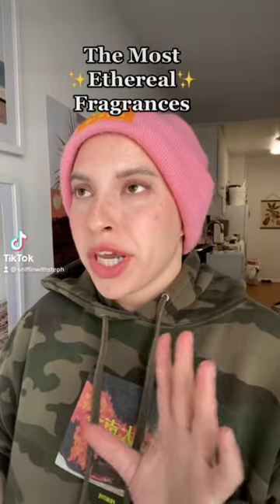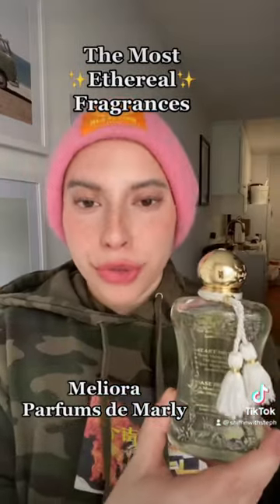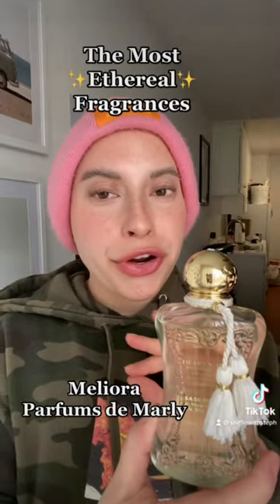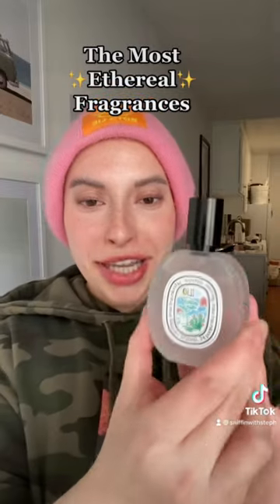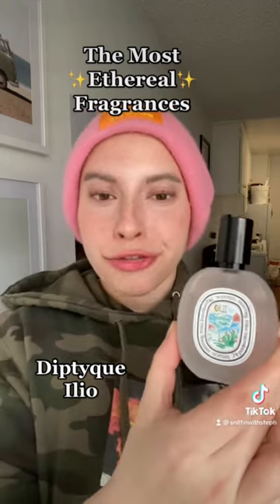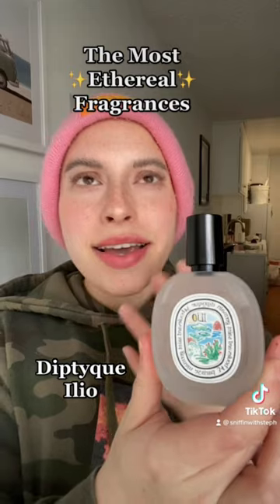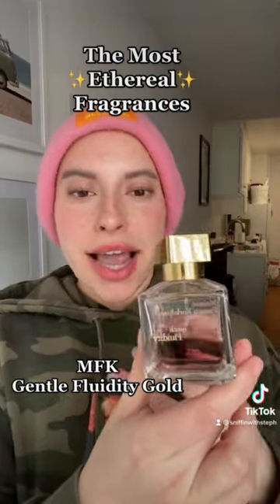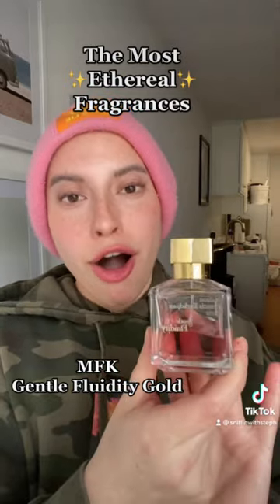How to smell magical & ethereal 🧚‍♀️